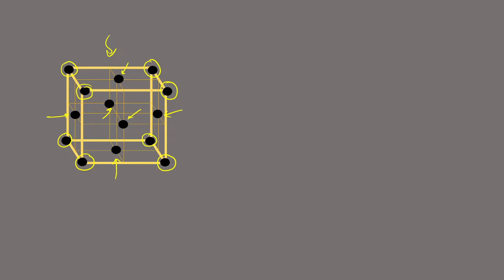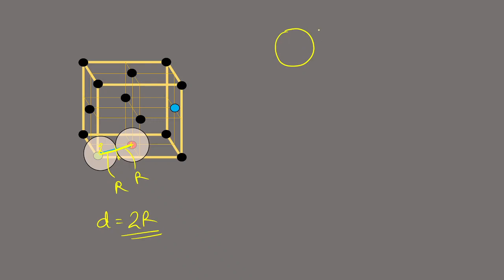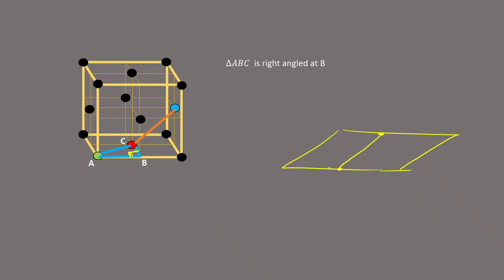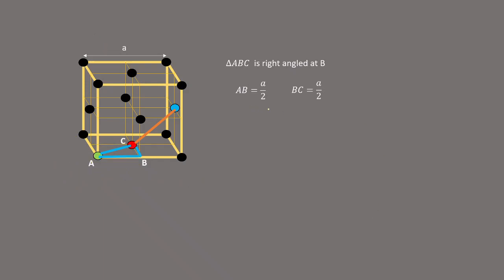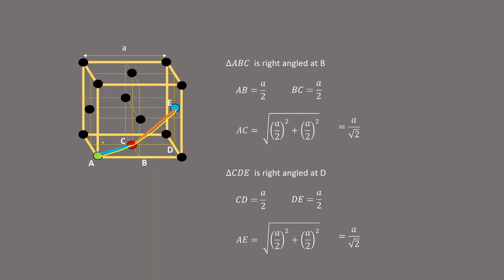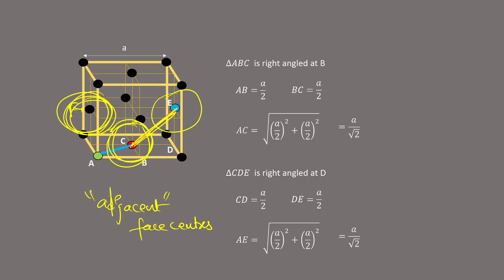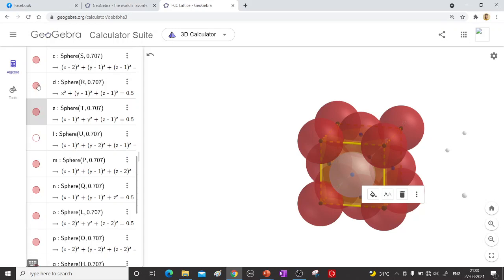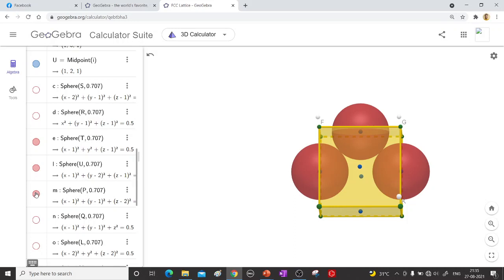FCC : Atoms at adjacent face centers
Do the atoms at adjacent face centers of an fcc lattice's unit cell  touch each other?
Do the atoms at opposite face centers of an fcc lattice's unit cell touch each other?